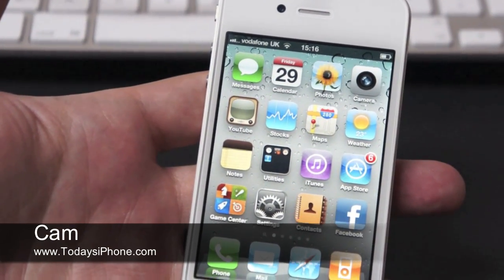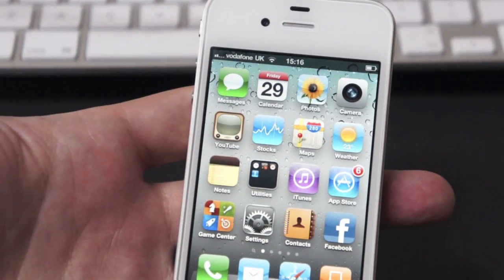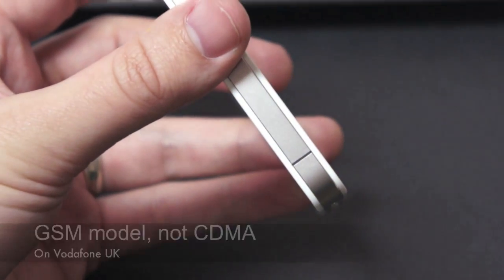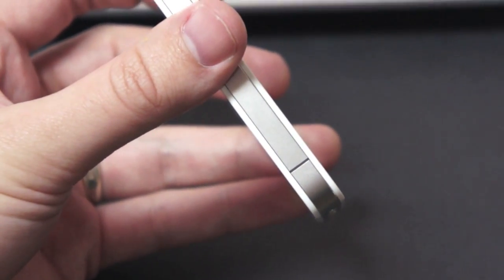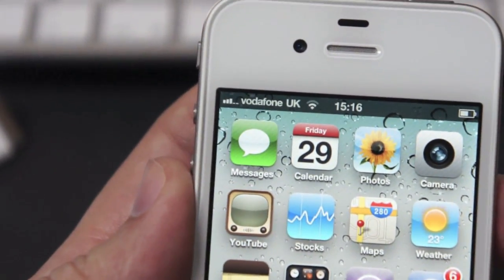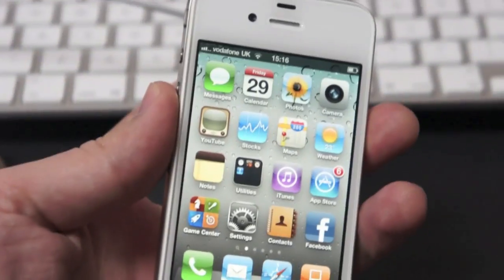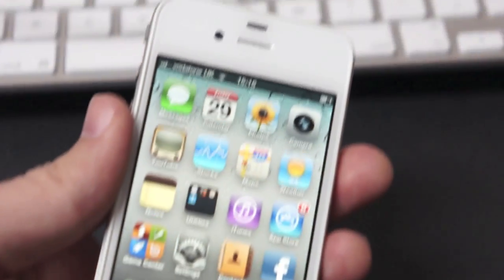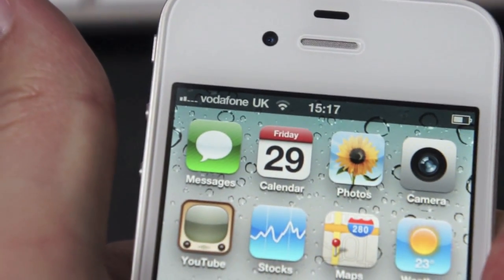White iPhone 4 signal test - "death grip"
Cam checks to see if the white iPhone's antenna has been improved since the "antennagate" scandal of last summer.